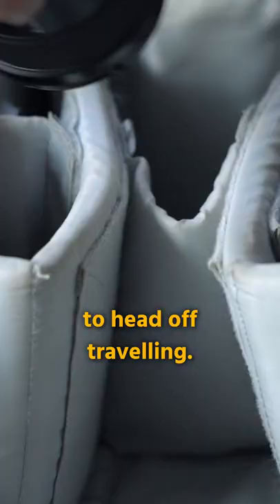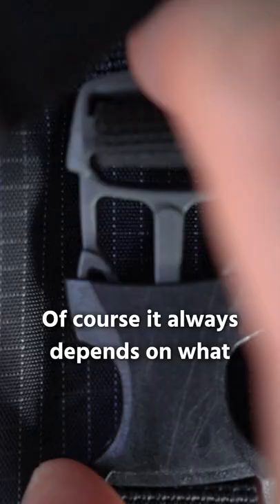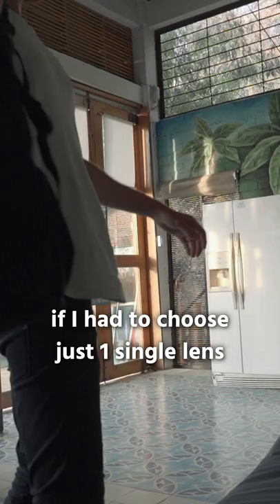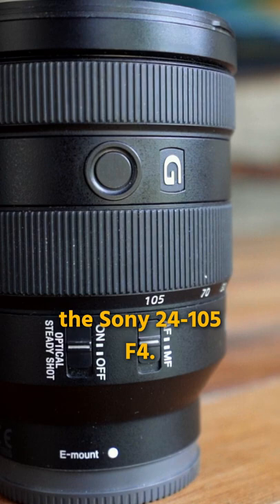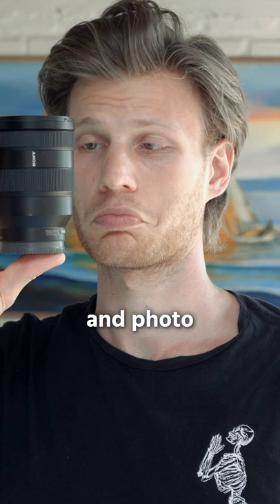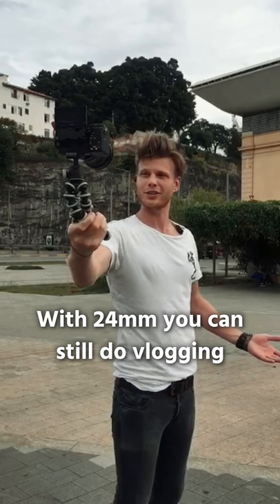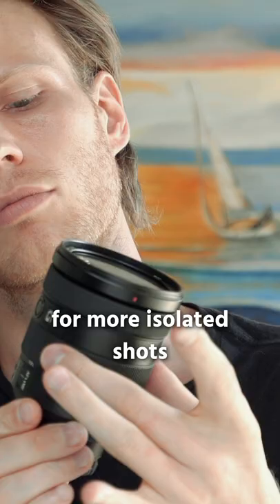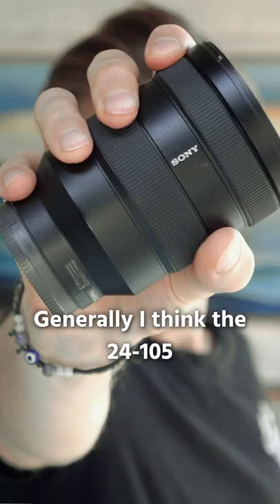Best Hybrid Sony Lens for Travelling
If I could just take 1 single lens with me I'd choose the Sony 24-105, F4. In my opinion the best hybrid Sony lens for travelling for photo and video. Which one would you bring?

🎥  MY EQUIPMENT
Awesome travel Drone
Main Camera
Second Camera
Action Camera
Allrounder Lens
Wide Angle Vlogging Lens
Wide Low-Light Prime Lens
Second Camera Lens
Magnetic UV-Filter System
Magnetic Mist-Filter System
Best Filter Case
Favorite Tripod
Best Vlogging Mic
Favorite Headphones
Best Bang for Bug SSD
Best SSD Case
Smallest Travel Light
SD Card